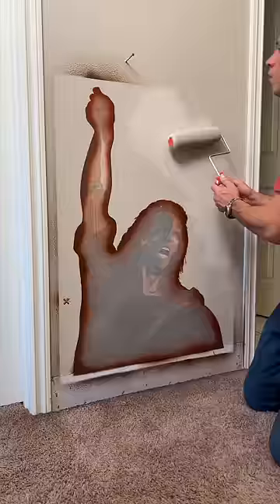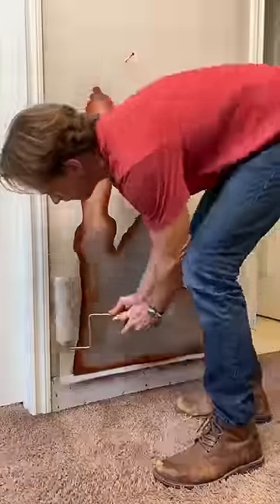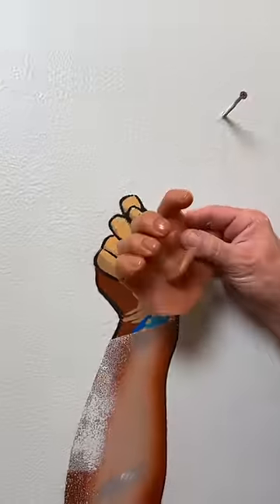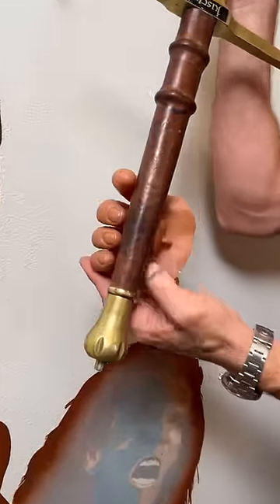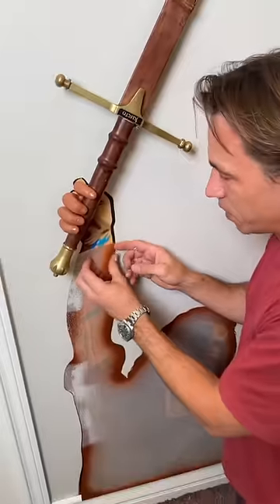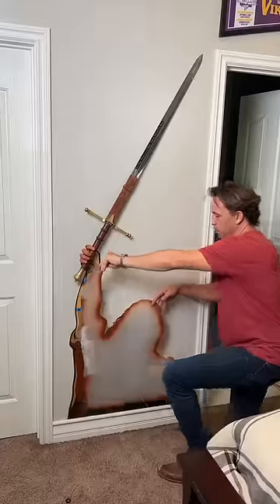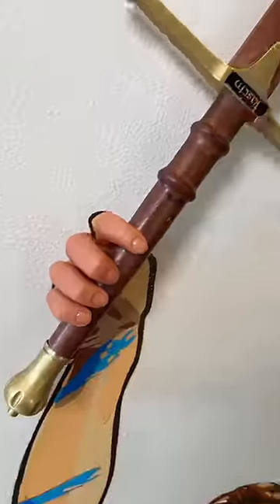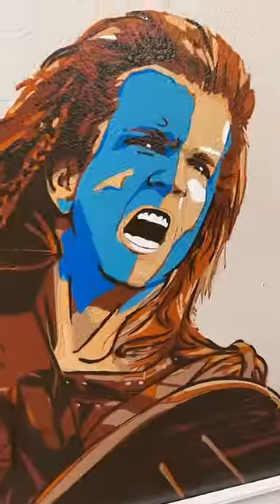How to fix a sword hole in the wall 🗡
Spray paint artist Justin Flom stabs a huge sword into his bedroom wall before using custom layered stencils to create a beautiful mural!